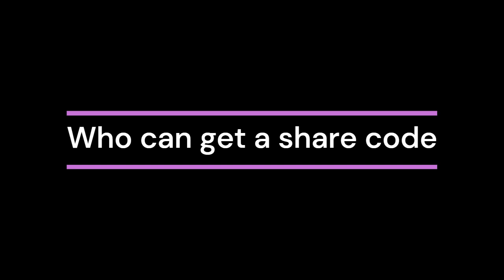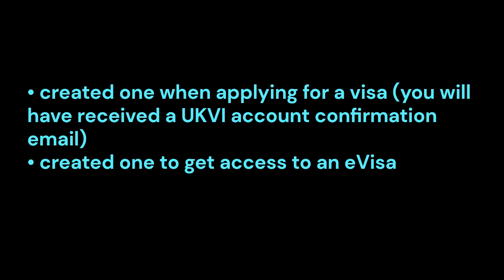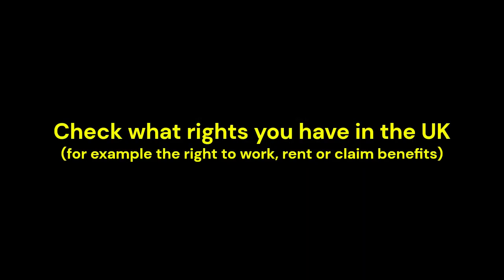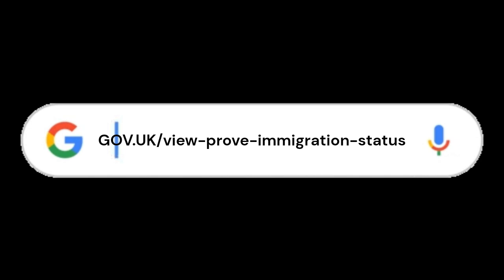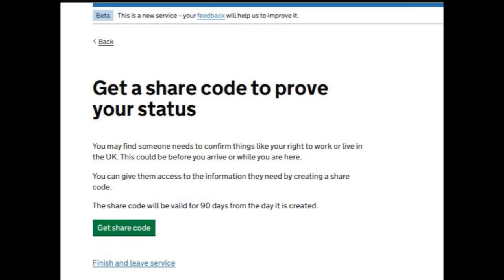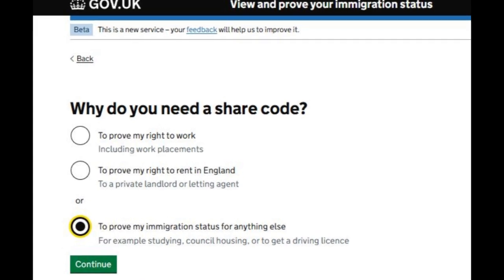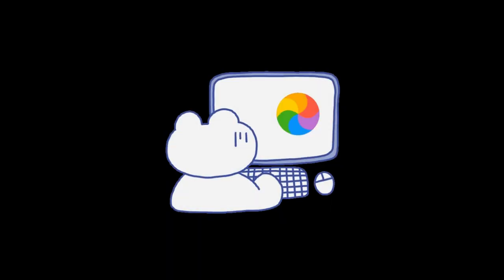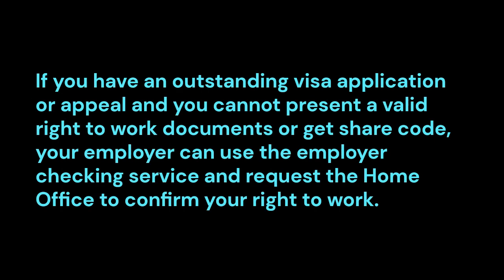How to get Share Code and Prove your Immigration Status.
Hello
In this video I have shared information on how to get a Share Code to prove your Immigration Status and Right to Work. Please watch this video for more details.

Timecodes
00:00 Introduction
00:21 What is share code?
00:56 Who can get a share code
01:39 What is view and prove service
02:14 How to use view and prove service
03:07 How to get a share code'
05:03 Prove your right to work through ECS

Check out this video:
Apply for an e Visa | Fix your eVisa | Travel with eVisa

This is for general information only. Please seek legal advice before taking any action.

UK Visa and Immigration Updates

how to prove right to work in uk,how to prove immigration status in uk,who can use view and prove service,how to use view and prove service,how to create share code,is share code cumpulsory,how to update ukvi account,view and prove immigration status,get share code